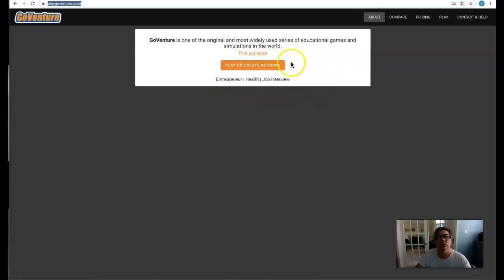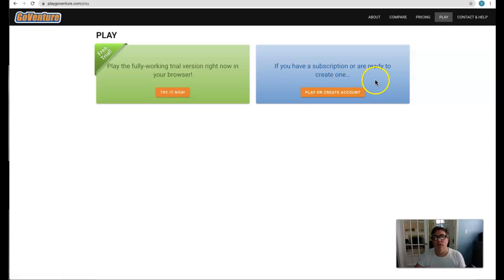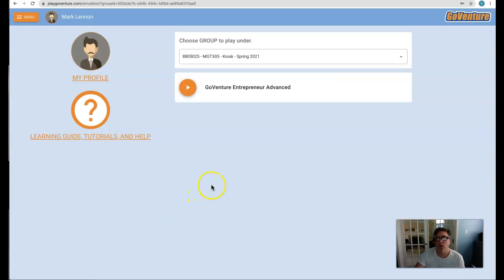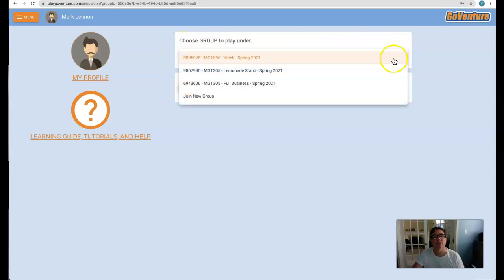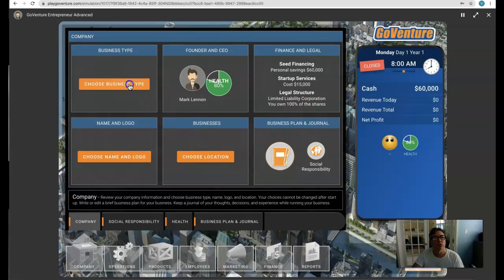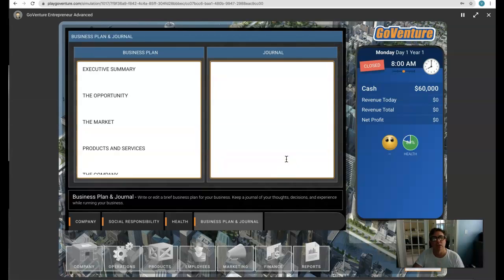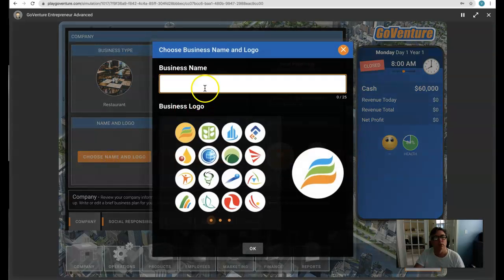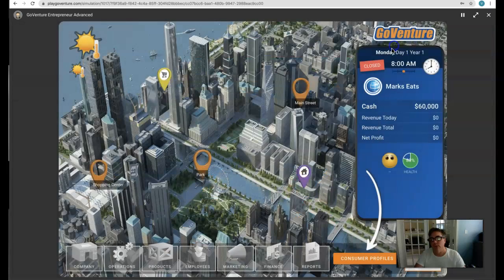MGT305-GoVenture Getting Started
Dr. Lennon's How to Get Started for his students in Spring 21 MGT 305-GW1. Go Vulcans!